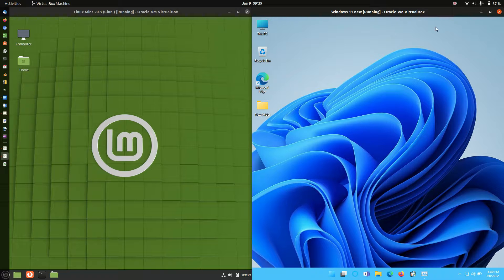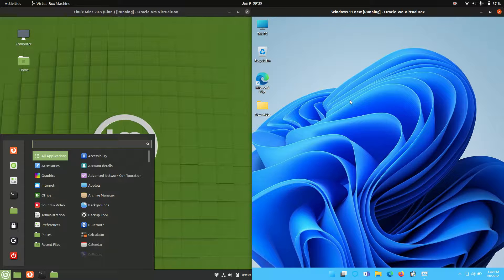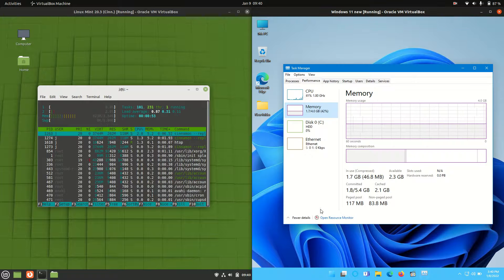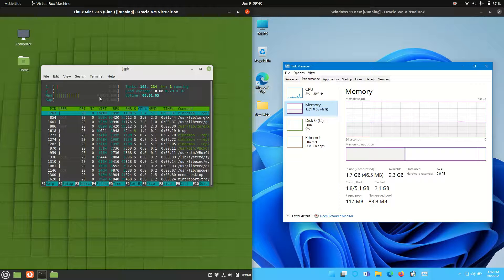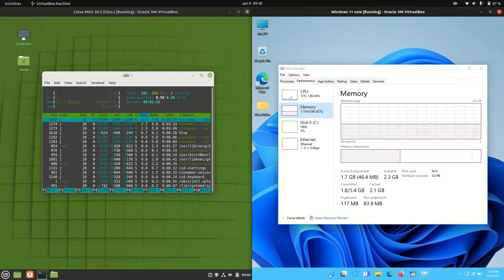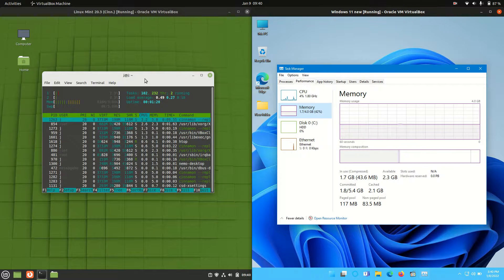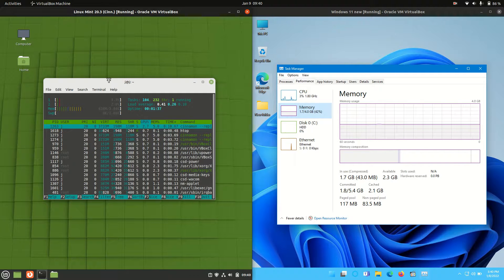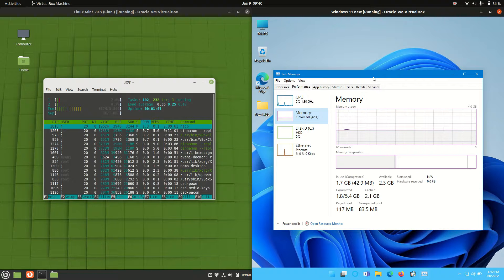Linux Mint 20.3 vs Windows 11: RAM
let's see what's going downs

Just an indication. Win is usually higher due to additional driver installations etc